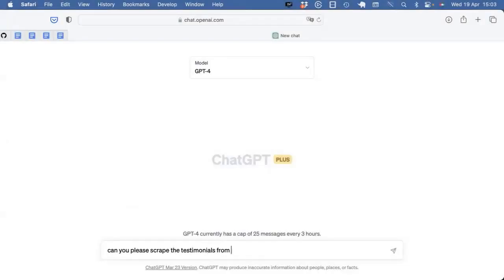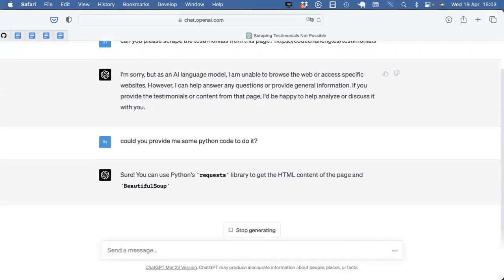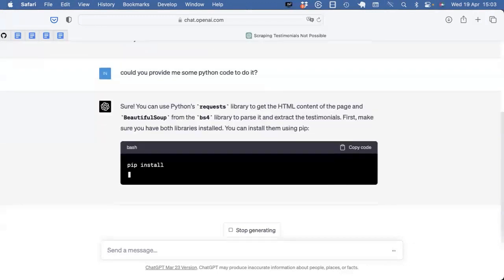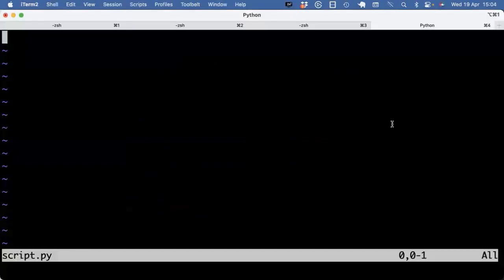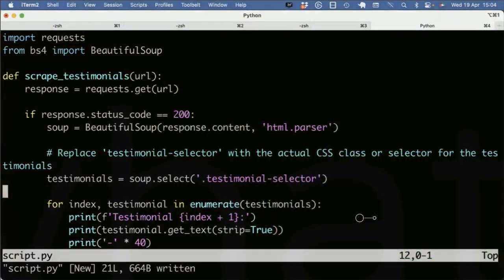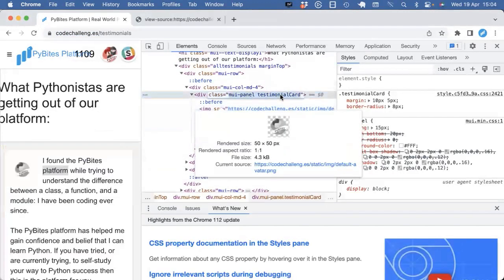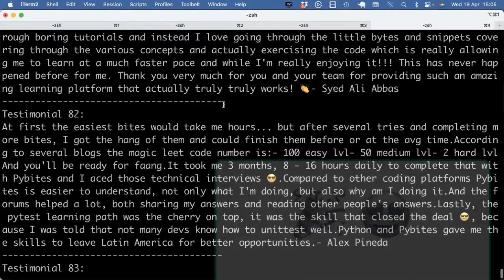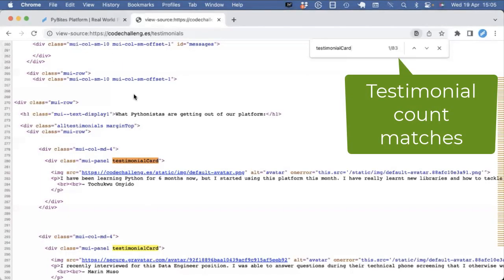Quickly scrape Pybites platform testimonials using ChatGpt and Python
We asked ChatGpt to scrape our platform's (CodeChalleng.es) testimonials using Python.

It gave some workable code using requests + BeautifulSoup and it even hinted at what to change. Amazing!

We wrapped it in this concise short so you can try it out yourself after just one minute of watching.

We also discussed ChatGpt in our podcast episode #111 (previous video on this channel):

We appreciate any feedback 💡 - please use this form so we can always make our content better: